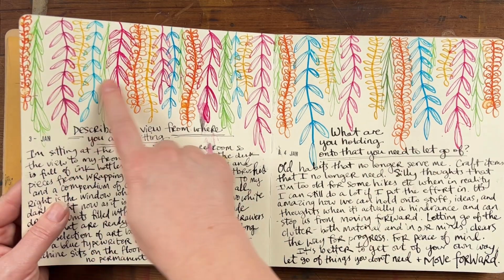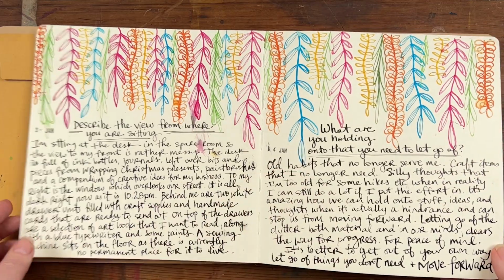Journal Prompts: January Pages Art Journal Flip Through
Journal flip through of the completed January pages in my 2022 Journal Prompts Journal. This month I used Van Diemans Ink with a Speedball dip pen to draw and do the journaling in a square Dylusions Journal.

--- SUPPLIES ---

TIMESTAMPS
00:00 January Prompt Journaling Approach
02:10 Supplies Used
04:52 Journal Flip